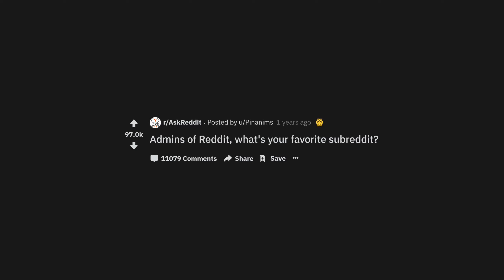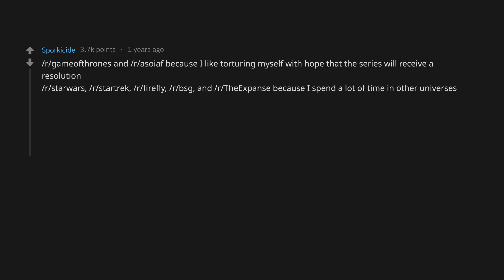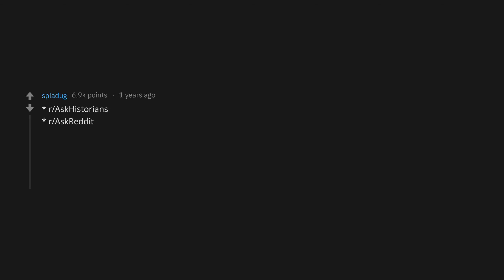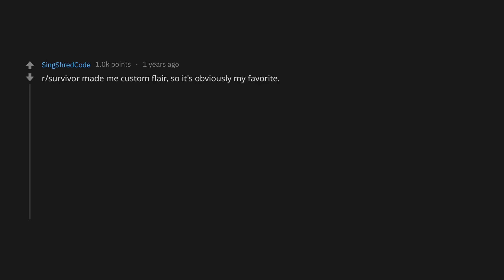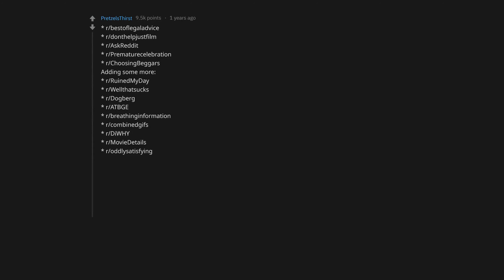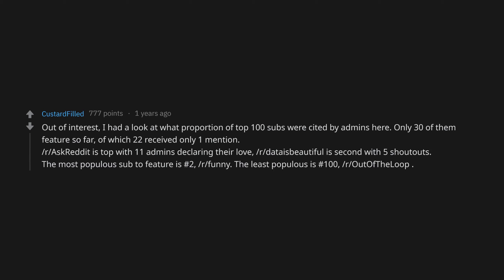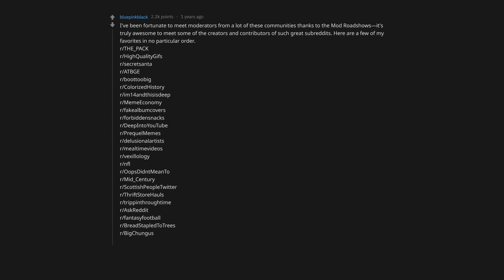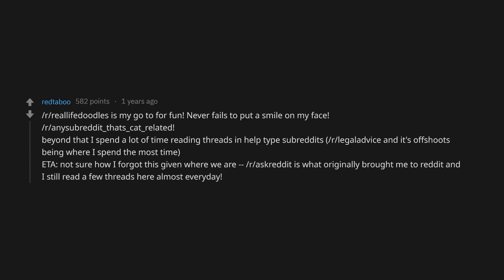Whats Your FAVORITE Subreddit? (r/AskReddit Top Posts | Reddit Stories)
"/r/reallifedoodles is my go to for fun! Never fails to put a smile on my face!

/r/anysubreddit_thats_cat_related!

beyond that I spend a lot of time reading threads in help type subreddits (/r/legaladvice and it's offshoots being where I spend the most time)

ETA: not sure how I forgot this given where we are -- /r/askreddit is what originally brought me to reddit and I still read a few threads here almost everyday!" — redtaboo

Threads used in video
Admins of Reddit, what's your favorite subreddit? - Pinanims

Have your own crazy story to share? Make sure to tell us about it in the comments below!

Thank you to all Reddit users apart of the video
Pinanims
LeJoker
[Deleted]
kemitche
bigtrains
I_Hate_Reddit
oklahomabythesea
lakelly000
[Deleted]
xrzn
saiy99
sandwich_anarchist
zimonitrome
alurkerwhomannedup
xr6reaction
kinglax
Brainix
Sio30
Brainix
[Deleted]
RicoSuave1881
SingShredCode
Sporkicide
Captain_Chaos_
Sporkicide
madlee
TheLoneExplorer
KeyserSosa
rram
CatsAreLiquid1
rram
gctaylor
hueylewisandthesnoos
Sporkicide
heselite
Jjtardiff
spladug
Thomi92
matinverse
imightbemary
dijorno
Drunken_Economist
forkmeongithub
ityoclys
sjydna
agoldenzebra
SingShredCode
goatfresh
ninjayee
ideboi
imightbemary
TheCofishioner
CunnedStunt
scottishdrunkard
PretzelsThirst
Spails
PretzelsThirst
Pinanims
Chtorrr
dmoneyyyyy
_AlreadyTaken_
Sporkicide
liltrixxy
curioussavage01
CustardFilled
khaleesi
trex005
itswac
iHackPlsBan
joshyboyXD
ckk524
trianglepegroundhole
bluepinkblack
amrachnid
CuratorOfCats
thunderemoji
therealandytuba
RageAgainstTheTuring
D_Steve595
SamanthaStranger
redtaboo